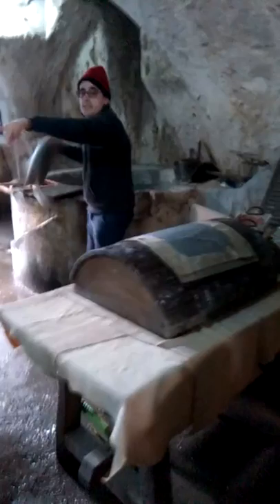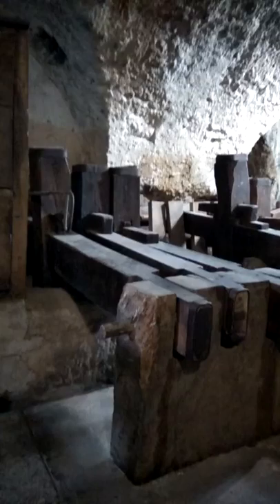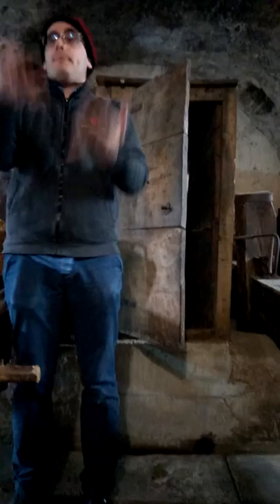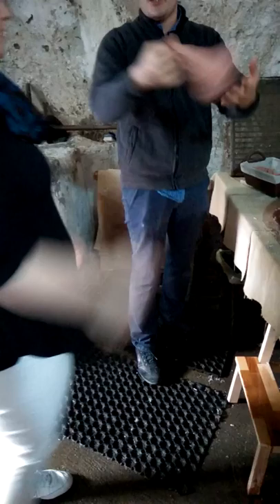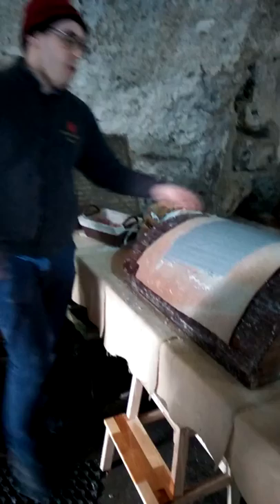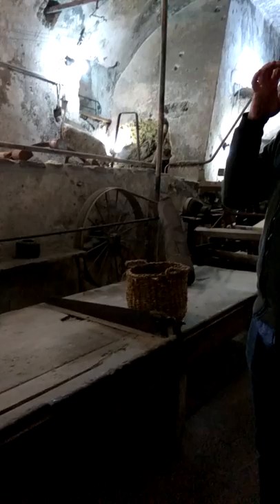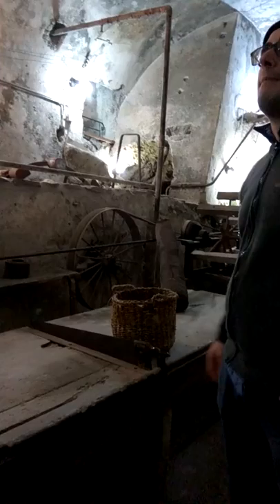How to make paper like ancient Romans - Amalfi 08.03.2018